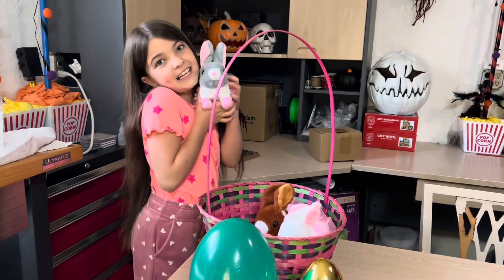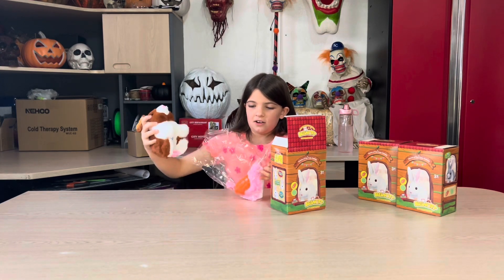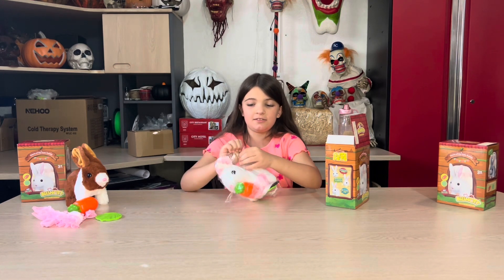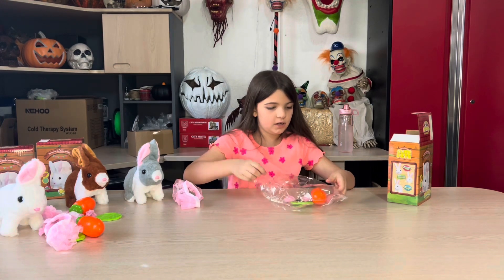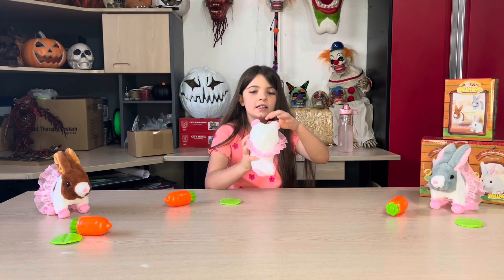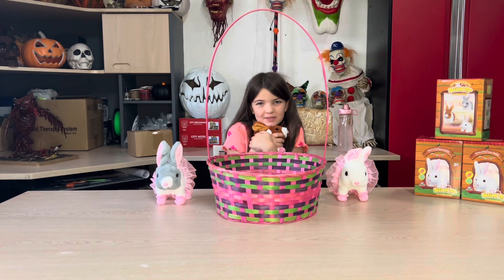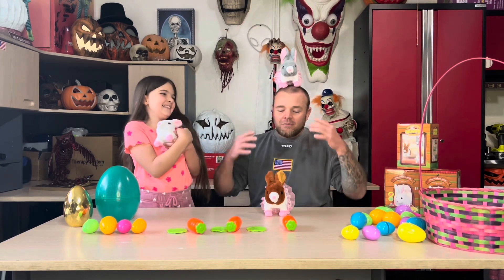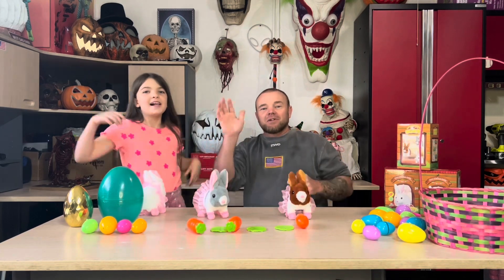Bilinott Easter Bunny toy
This is the bunny toys by BILINOTT. The links are just below. They are super cute and affordable, plus they make great gifts for Easter or anyone who just loves bunnies. They have a very soft cover layer and they move around making cute little noises. Two AA batteries are required or just play with them as is. I love them for Easter basket fillers or a special gift inside the prize egg on easter Day. My daughter obviously loves them and hasn’t stopped playing with them since we made the video.

Links
Grey Bunny
White Bunny
Brown Bunny

Amazon links are paid commission links.